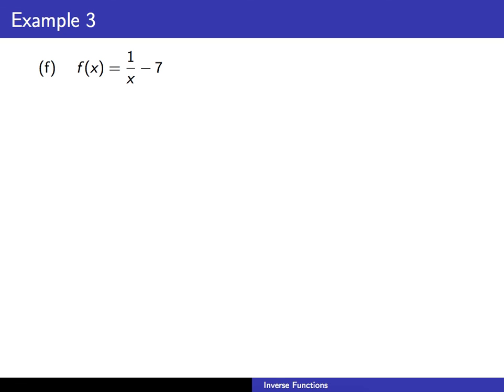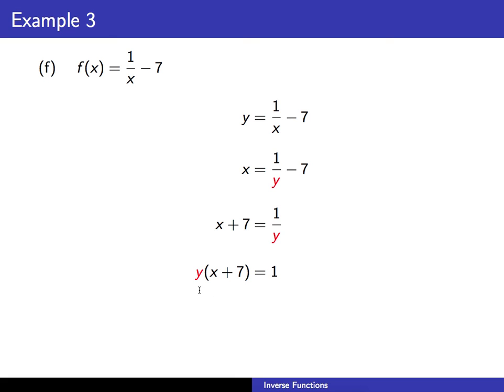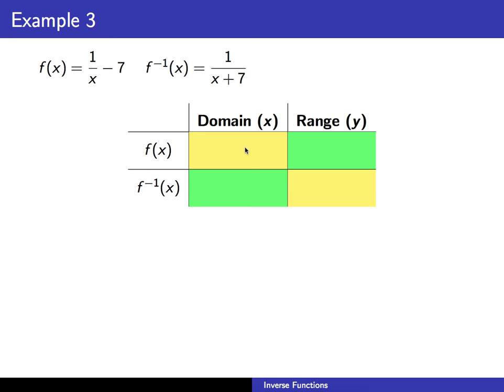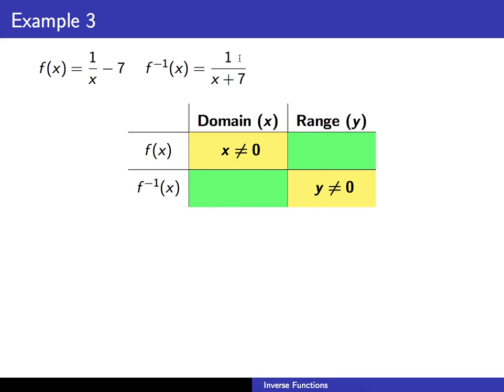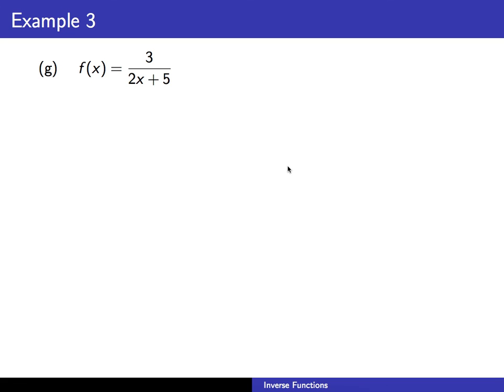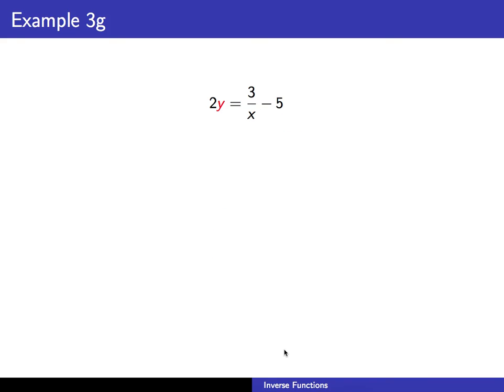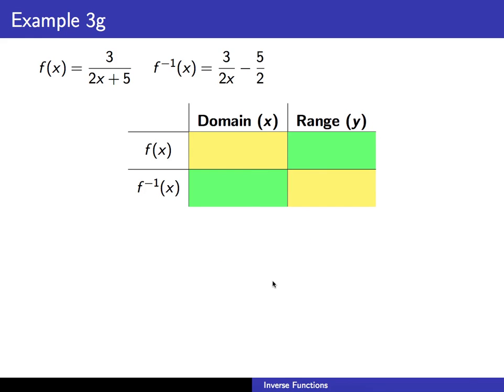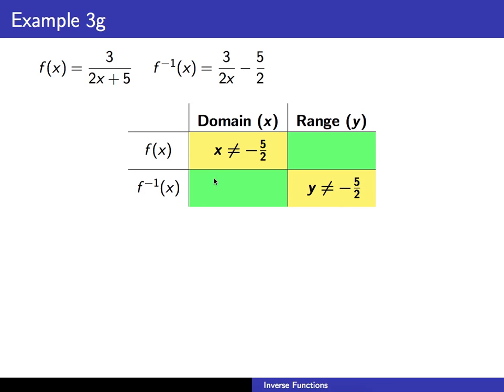Inverse Functions (part 5)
Additional examples of finding the domain and range of a function and its inverse.